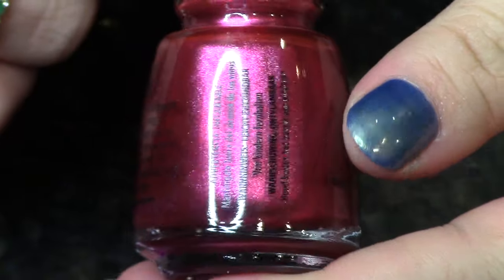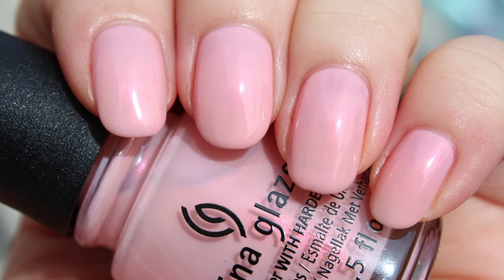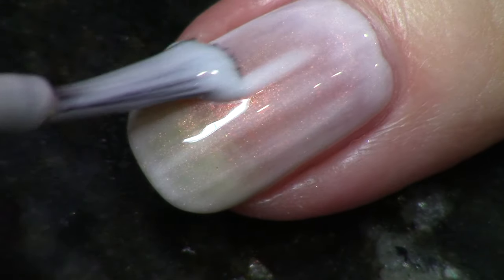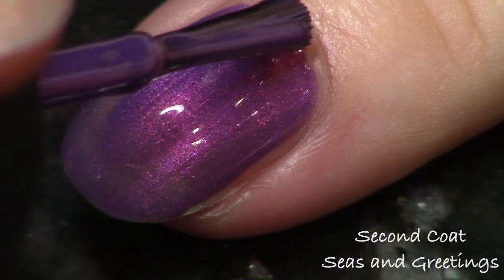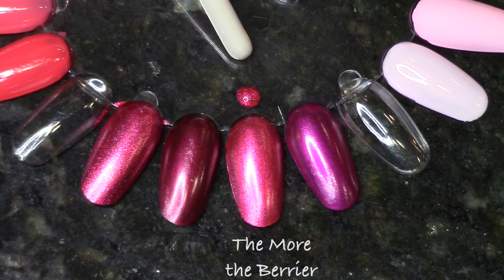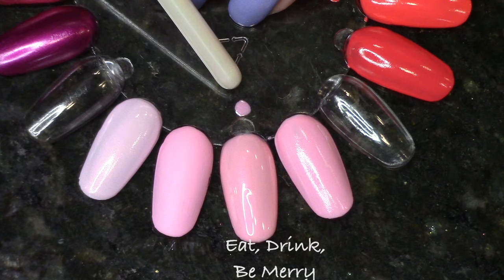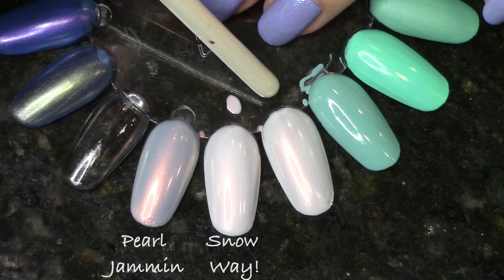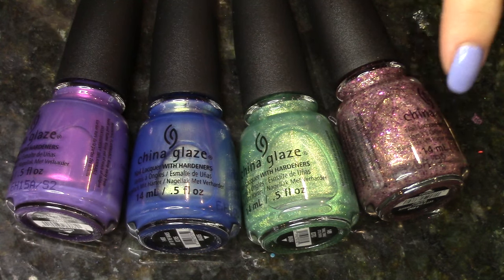China Glaze Seas and Greetings Holiday 2016 | Live Application Review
Today we're looking at the China Glaze collection for 2016.  We'll look at live application of all 12 new shades and the second half of the video will be concerned with dupes and comparisons.

Where to purchase:
Glaze Seas and Greetings Holiday 2016 Collection

Polishes Swatched:
The More the Berrier
Warm Wishes
Tis the Sea-Sun
Eat, Pink, Be Merry
Partridge in a Palm Tree
Twinkle, Twinkle Little Starfish
Snow Way!
Good Tide-ings
Joy to the Waves
Seas and Greetings
Sand in My Mistlestoes
Let's Shell-ebrate

Piano Covers by Phoebe Moon:
New Americana- Halsey
New Romantics- Taylor Swift
Night Changes- One Direction
Nocturne- Secret Garden
Norwegian Dance- Edvard Grieg

Tracy, CA
95378